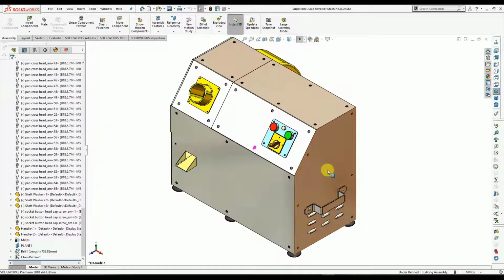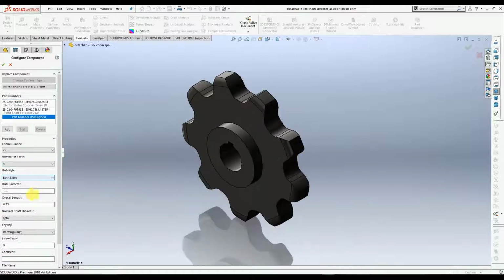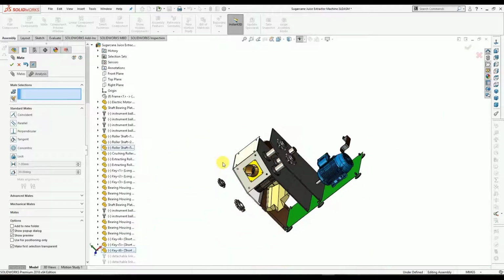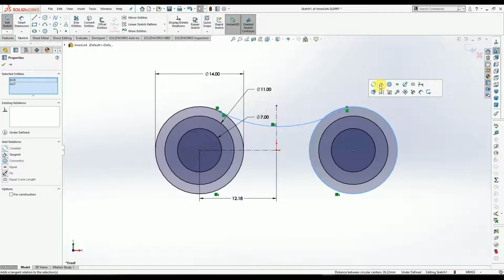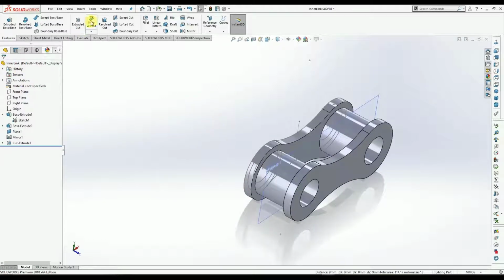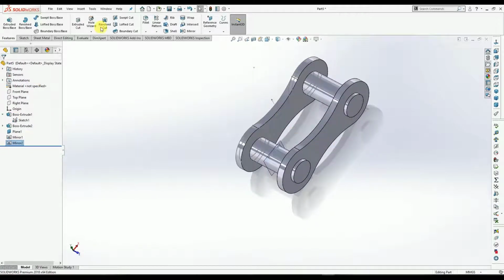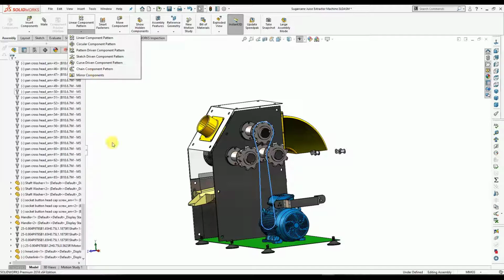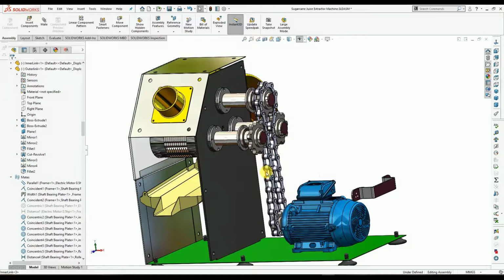SLUGME 6 - Hour 3 - Dr. Oluwaseun Kilanko - Generating a Chain Drive in SOLIDWORKS